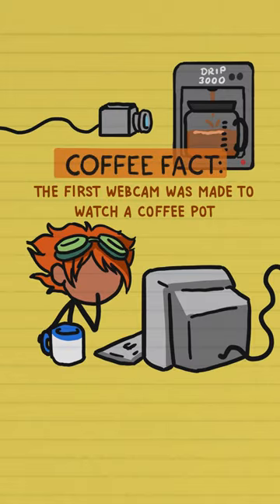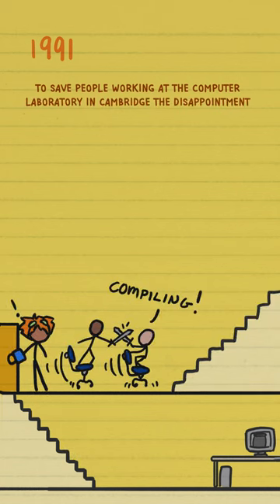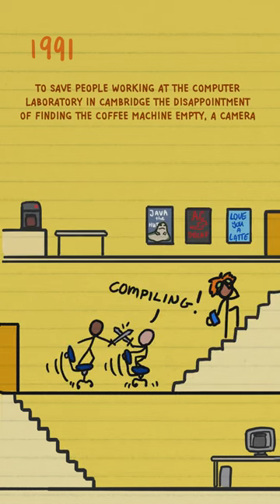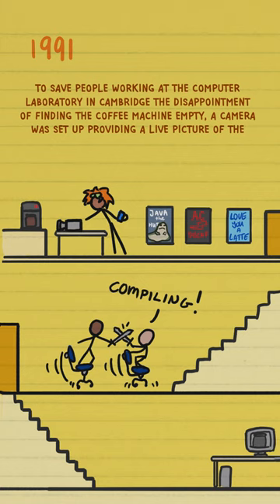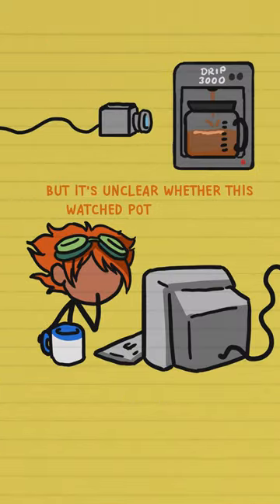The first ever Webcam was made to watch Coffee!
The footage was 128x128 pixels, but that's all you need to know whether there is coffee in the pot! This webcam stayed functional for 20 years, only being turned off in 2001.